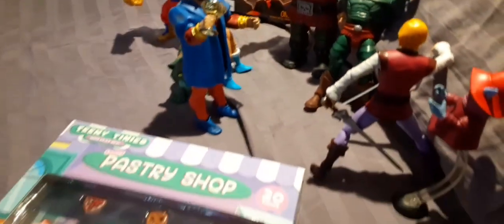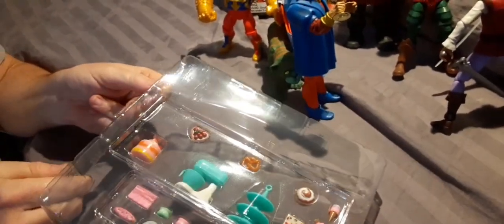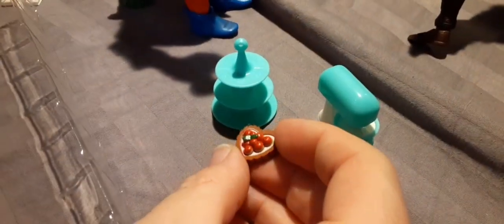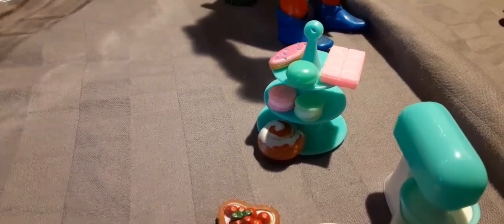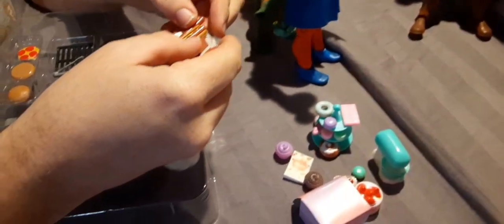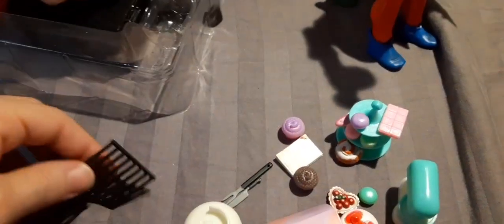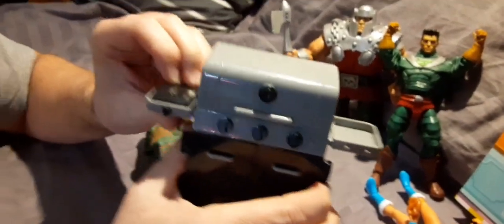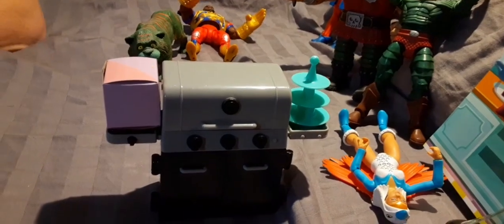Teeny Tinies Mini Barbecue Grill & Bake Shop Review!!!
Today we open and review the Teeny Tinies Mini Barbecue Grill and Mini Bake Shop toys!